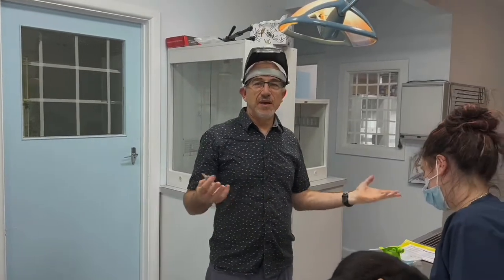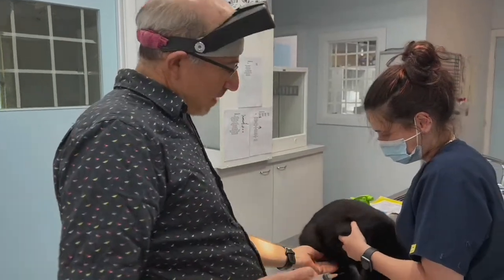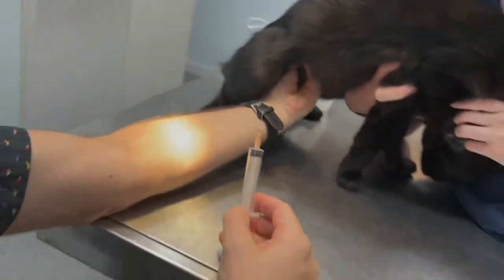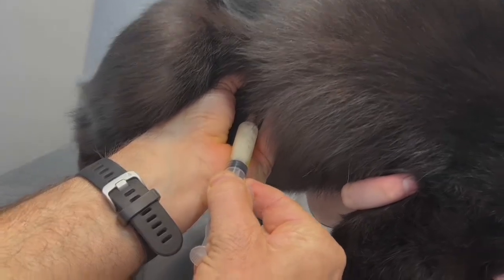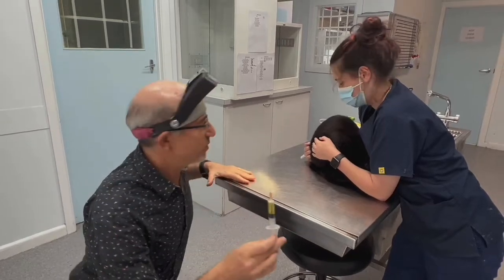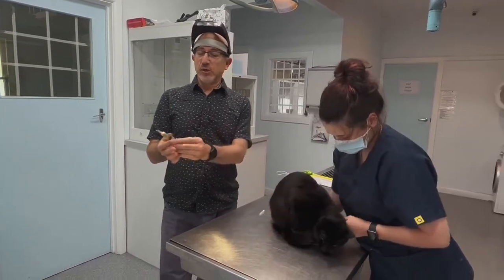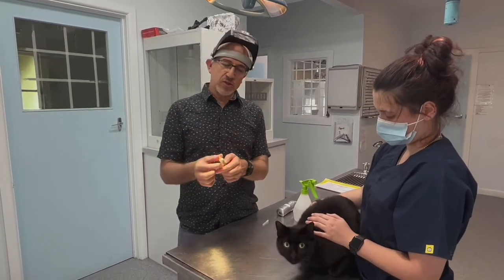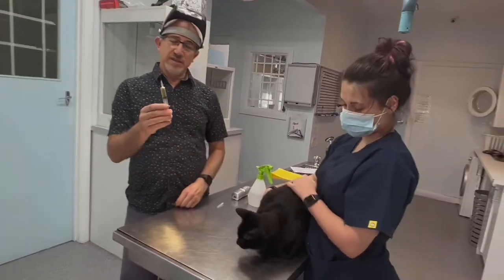Taking Urine with a needle from an angry cats baldder - Performing Cystocentesis on a cat.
Recently, Marree the cat presented at Burwood Vet because she was losing weight.  Some of the tests that Dr. Phil Sacks wanted to perform required a urine sample from an angry cat.  This video shows how Dr. Phil got urine,  out of his patient quickly without stressing the animal.  (Marree was a little cranky because he had already had blood taken and a full examination.)
Experienced feline-veterinarian,  Dr. Phil has taken urine samples 1000's of times from cats.  The Cat-vet passes a thin needle onto the bladder with his right hand, and gently cups the cat's bladder in his left hand!
This is called Cystocentesis. Performing Cystocentesis on a cat can be challenging .
Burwood Vet
128 Highbury road
Burwood
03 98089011